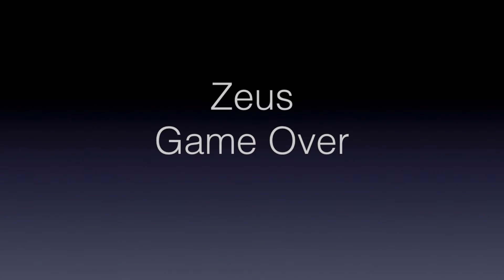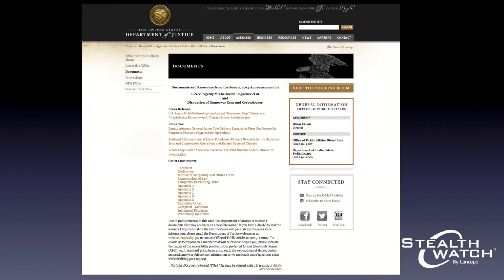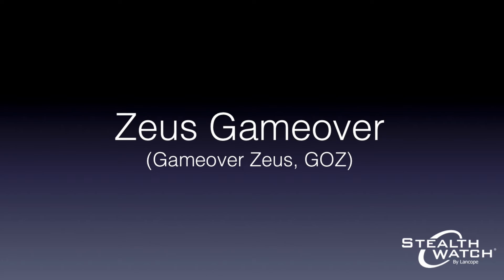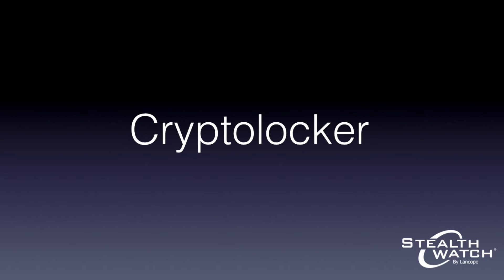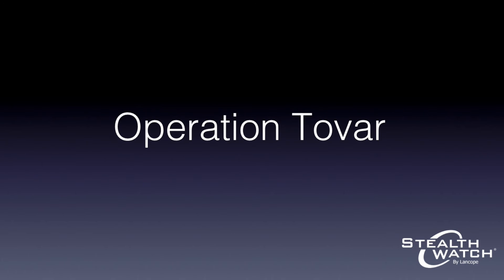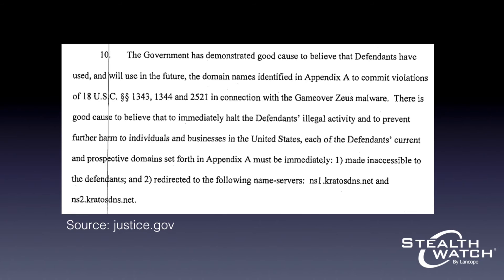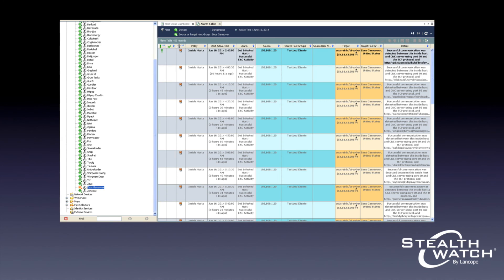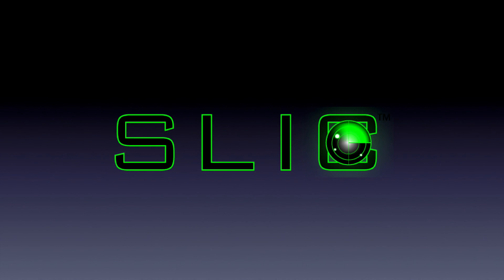Zeus GameOver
Catch the domains produced by the Zeus Gameover DGA with Lancope's StealthWatch Labs Intelligence Center (SLIC).